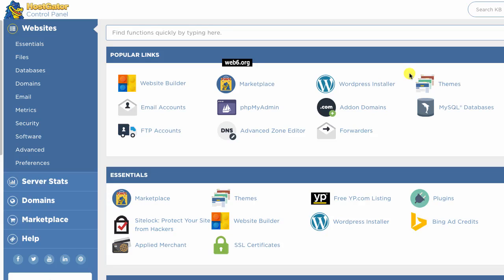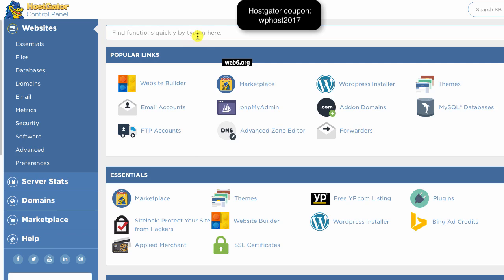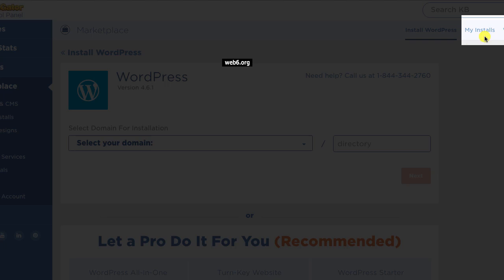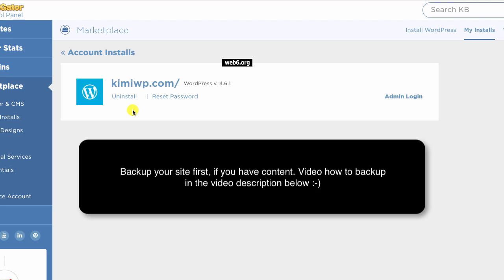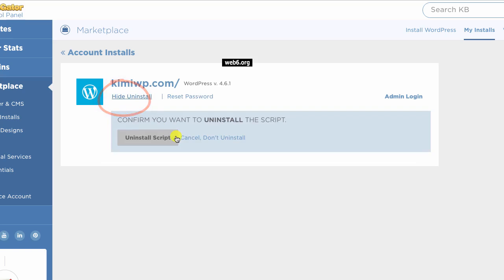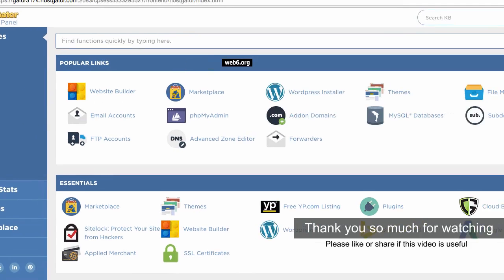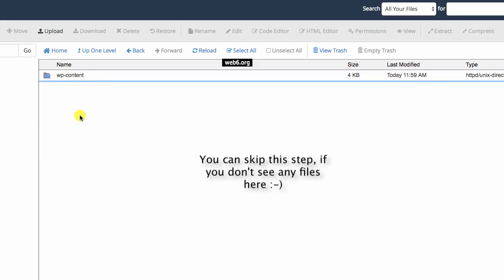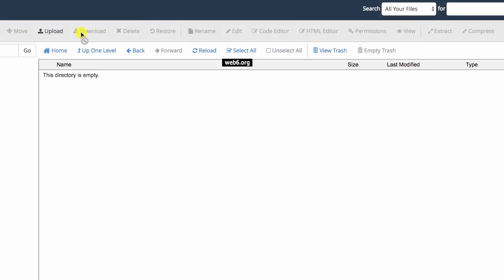How to Uninstall WordPress From Quick WordPress Installer in HostGator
We are going to learn how to uninstall WordPress in HostGator if you use Quick Install script, like Fantastico, Softaculous, WordPress Installer, etc to install it. If you install manually, this is not the way to uninstall.

Content
0:35 Accessing WordPress Installer
0:48 My Installs - to take a look where your site installation is located
0:58 Uninstall WordPress
1:37 Clean up the left over folder

Tagged:
uninstall wordpress hostgator
uninstall wordpress hostgator 2017
uninstall wordpress softaculous
fantastico hostgator
wordpress Installer hostgator